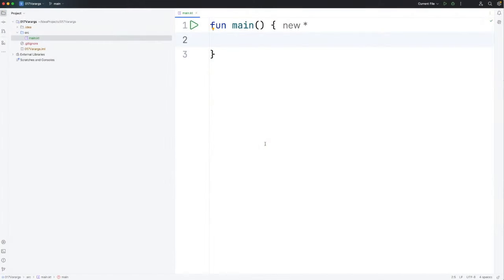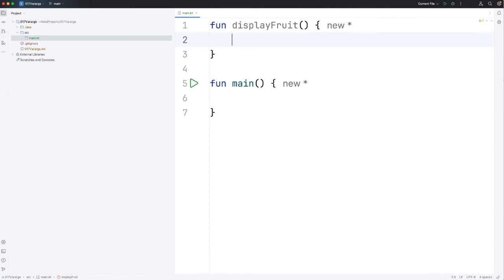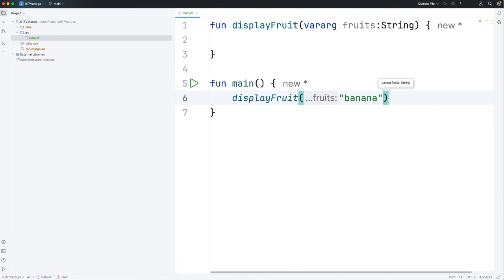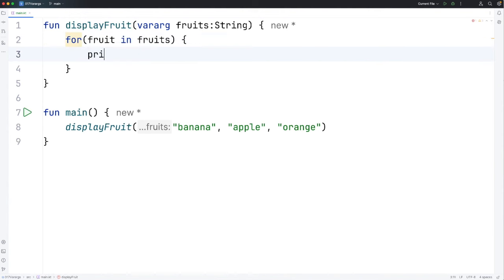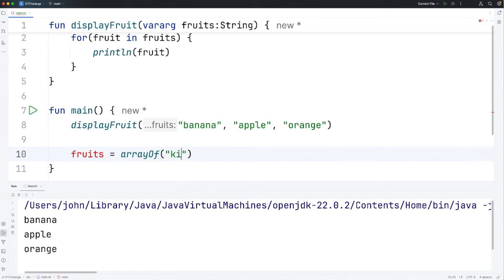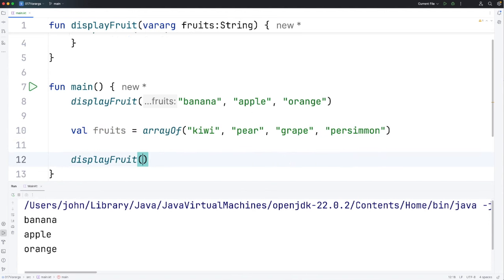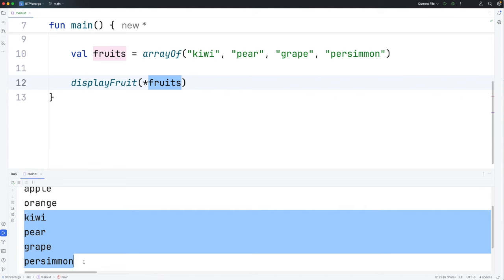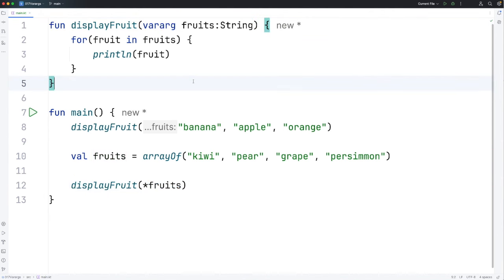Vararg and the Spread Operator: Kotlin for Complete Beginners 017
How to pass variable and arbitrary numbers of arguments to functions with "vararg".